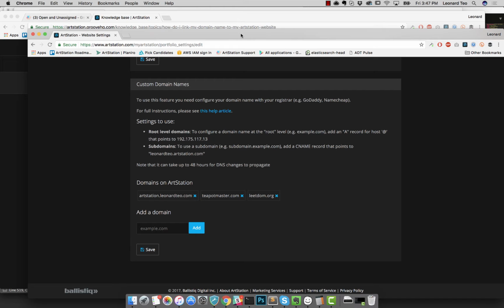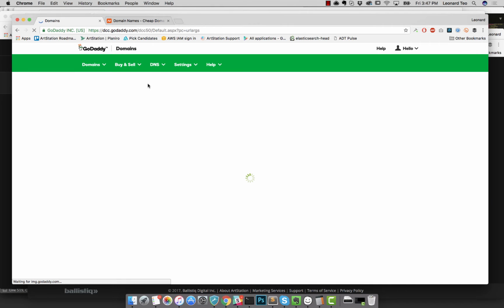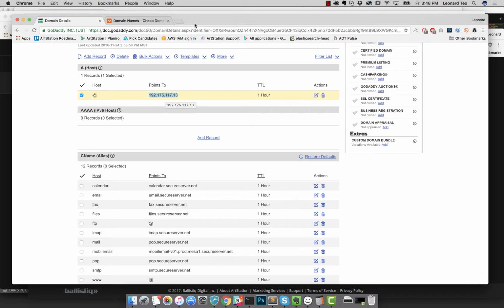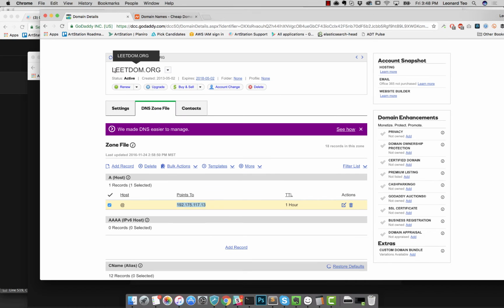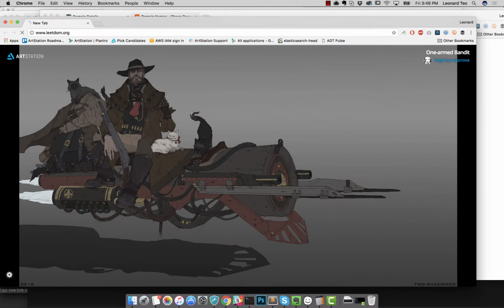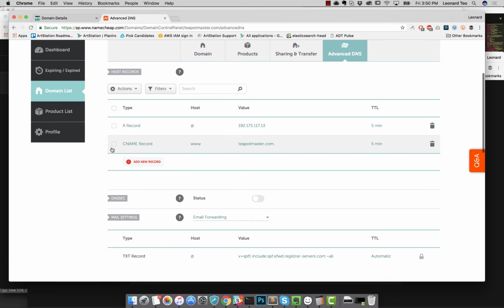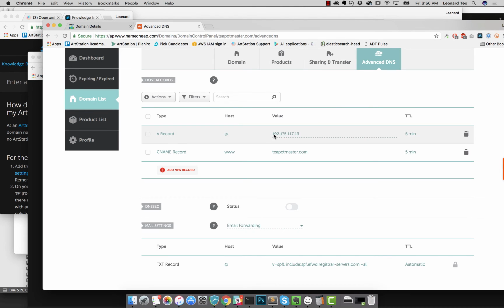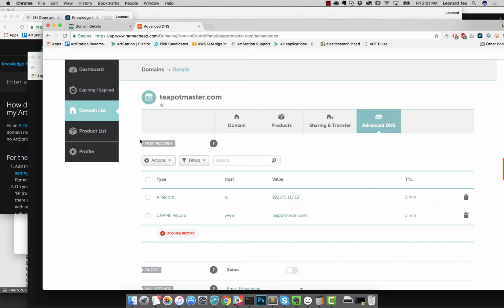How to hook up your domain name to ArtStation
ArtStation Pro members can use custom domain names. Here's how you do it.